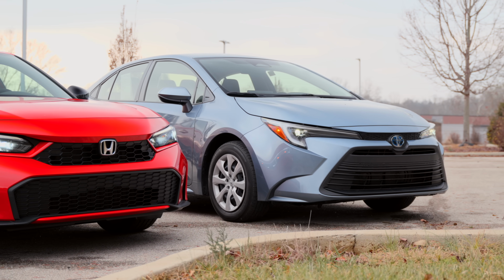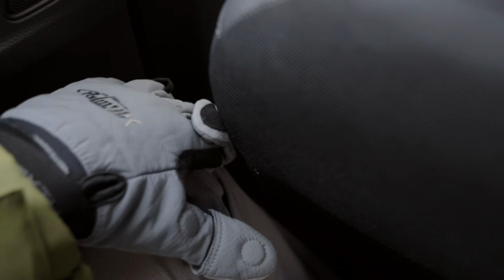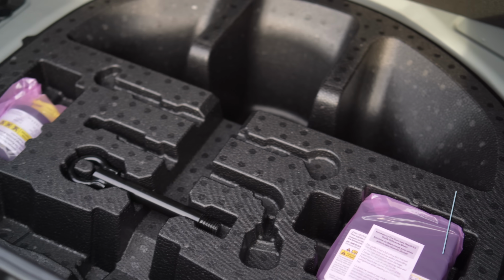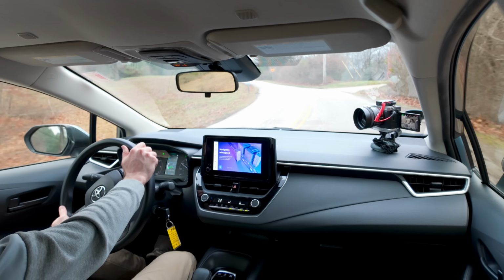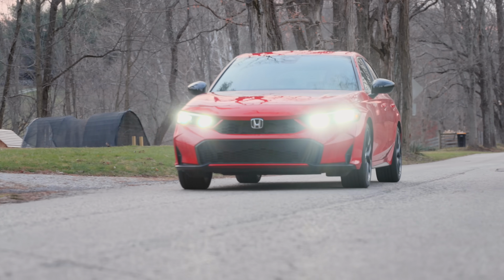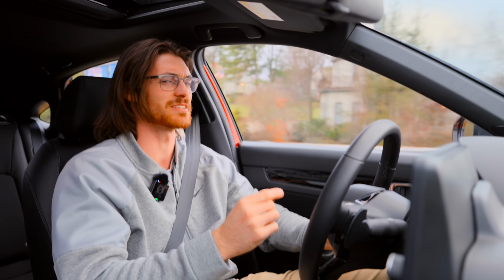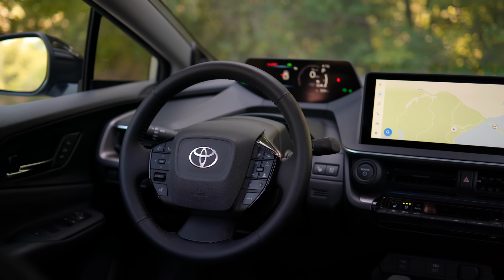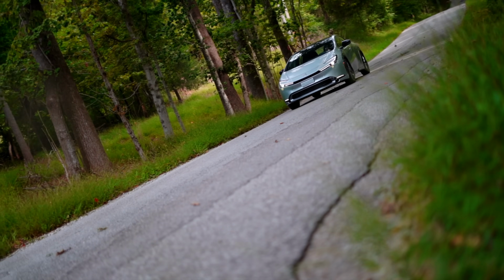Honda Civic Hybrid vs Toyota Corolla Hybrid vs Prius / Frugal Face-off!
For 2025, Honda put the hybrid industry on its toes with the refreshed Civic. While Toyota has more experience building electrified cars, the Corolla hybrid and Prius should be worried. Today, we’ll put them against one another to help see who is better for you (and myself).

Other competitors to consider include the Toyota Camry,  Hyundai Elantra Hybrid and Kia Niro.

Thank you, Royal South Toyota, for letting me test drive a lightly used Corolla and Prius to make this video happen.
Royalsouthtoyota.com

If you really enjoy these types of videos, please consider becoming a Channel Member!

00:00 Intro
00:58 Pricing & Style
01:45 Civic Interior
03:08 Corolla Interior
04:26 Corolla Hybrid Drive
07:24 Civic Hybrid Drive
10:43 Prius Drive
13:05 Prius Interior
13:57 Final Thoughts